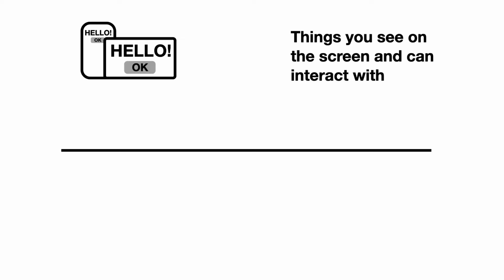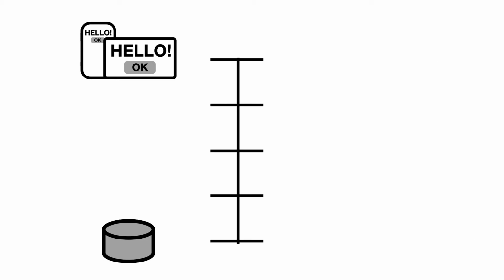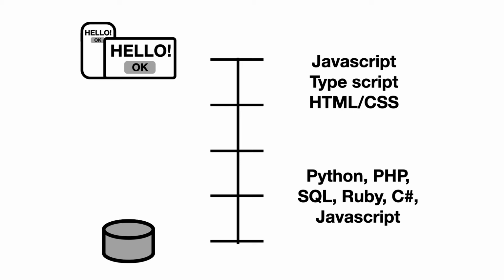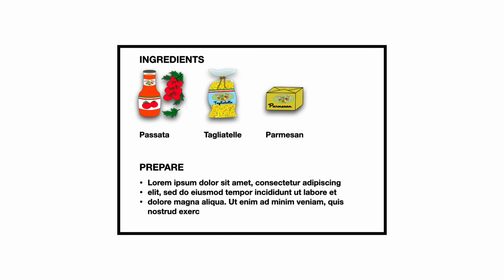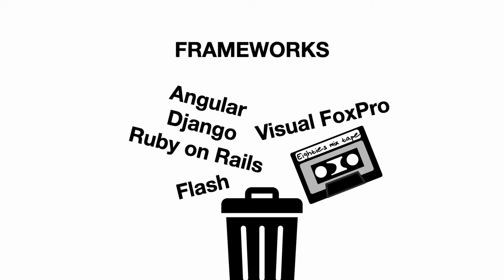What is full-stack development?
After watching this video You can list the things a full-stack developer must know and you realise that full-stack development is a complex matter that needs a lot of experience. Finally I’ll share my thoughts on where to start as a beginning developer.

0:20 Where do you find the phrase: Full stack development?
0:36 Full-stack development explanation
1:15 Typical full-stack developer programming languages
1:35 Complexity increases with each added technology
2:50 Bootcamp promises to learn programming in 12 week are unrealistic
3:20 Experience is needed
3:43 Tips to start small
4:38 The most important tip to get started: Invest in programming languages